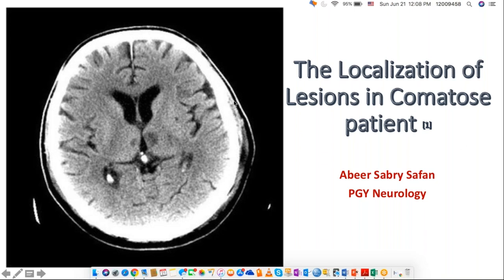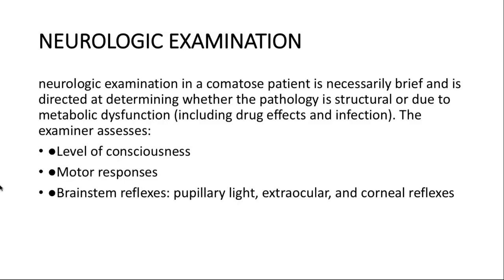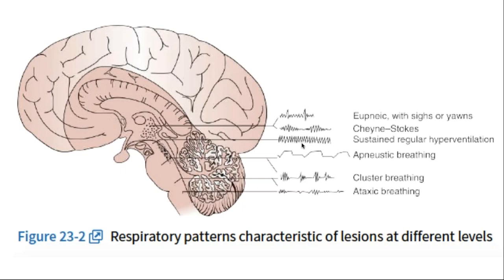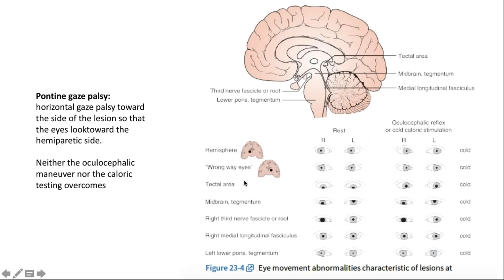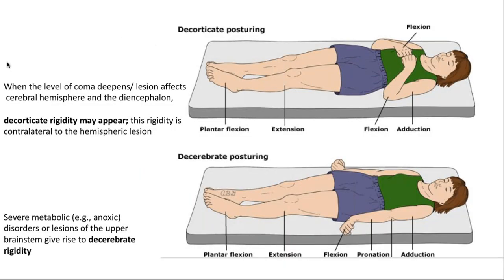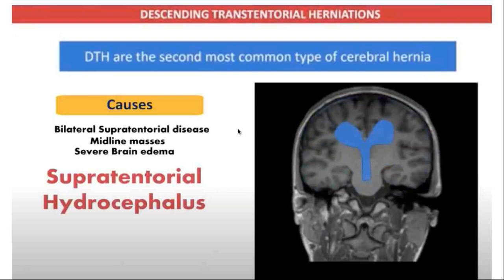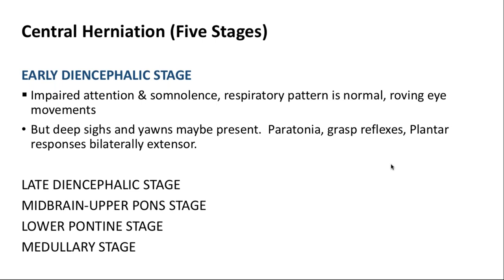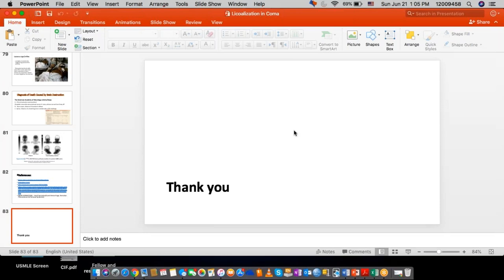Localization in Coma by Abeer Sabry Safan Localization Coma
Aber
Hamad Medical Center
Department of Neurology
Neurology School
Mohammed Alhatou